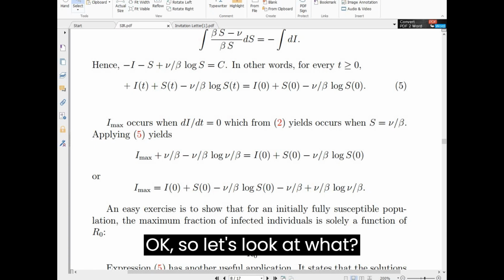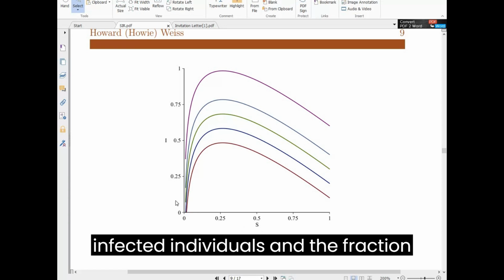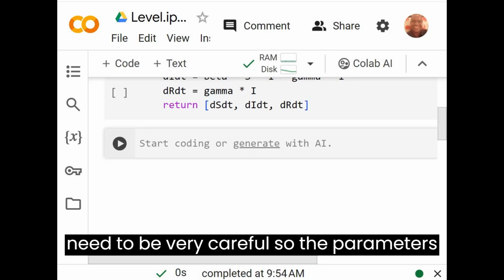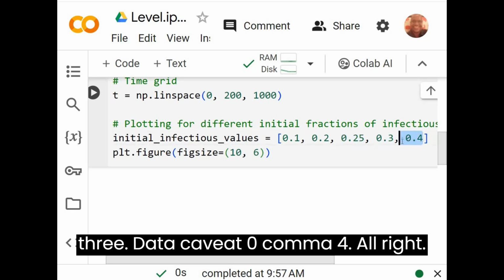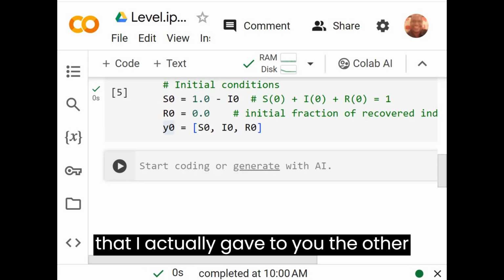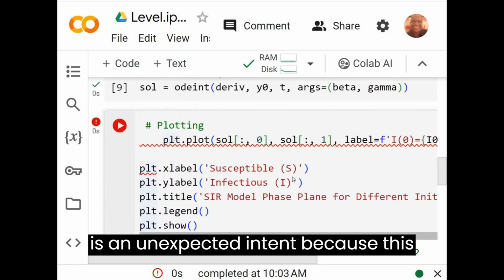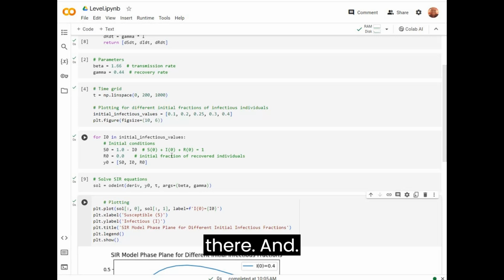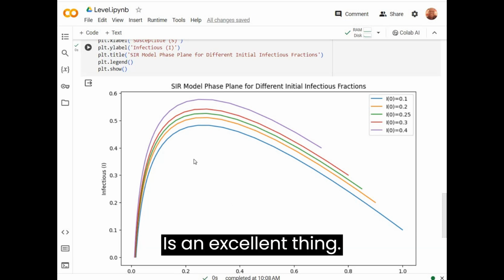17. Level curves